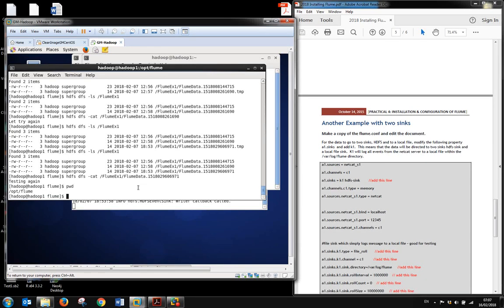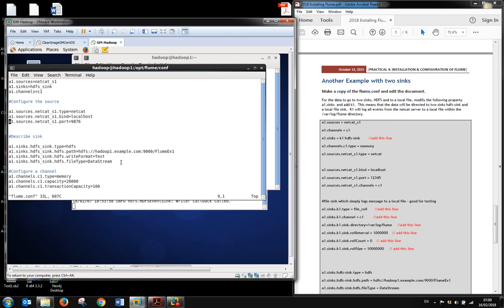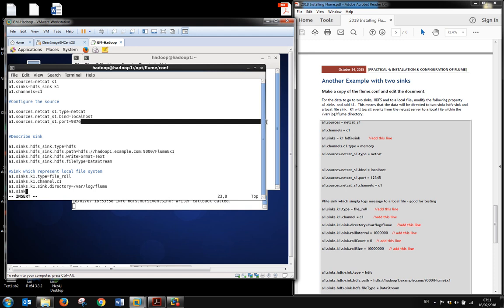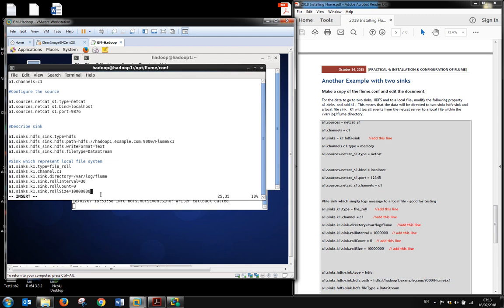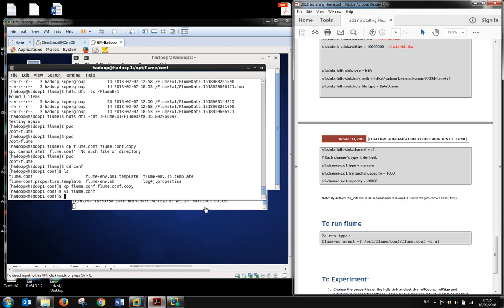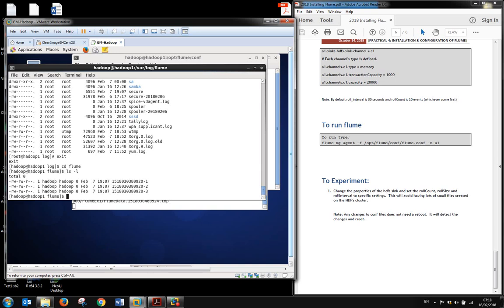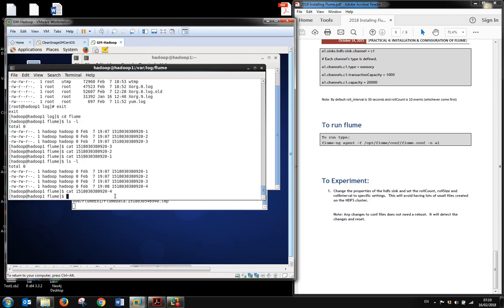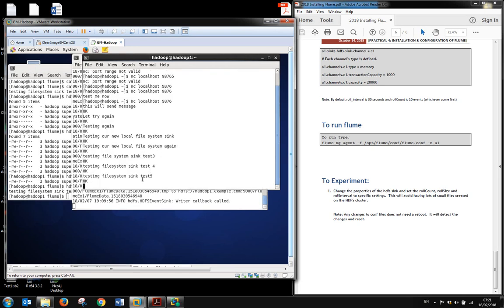Flume Conf Part 2